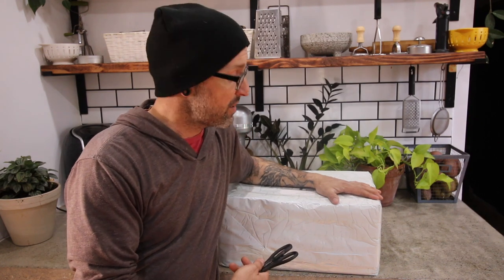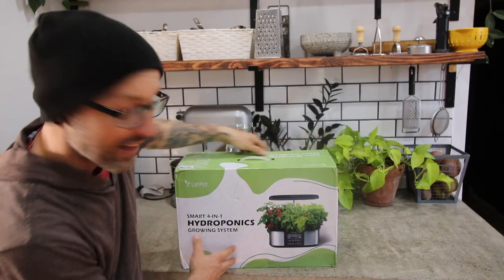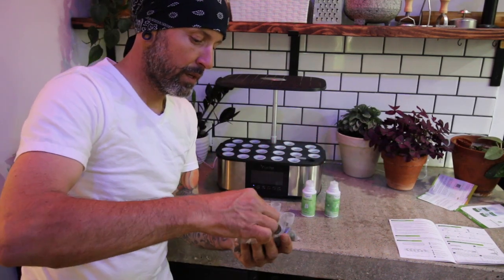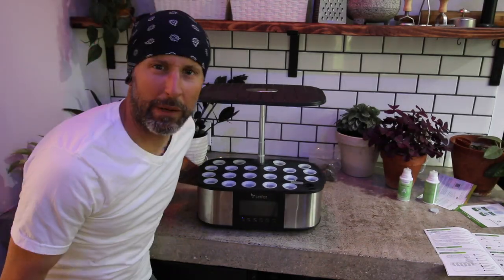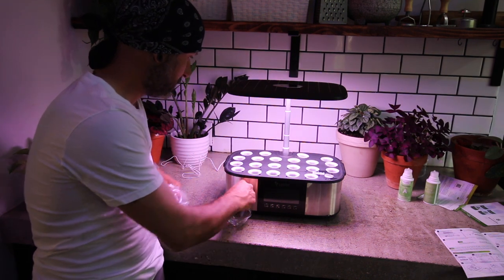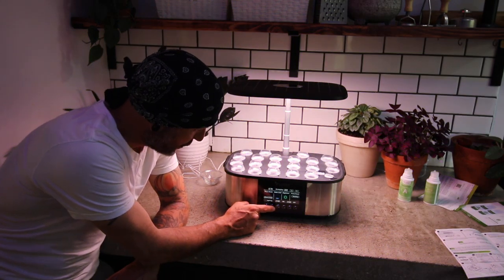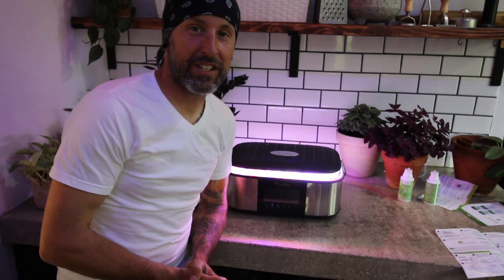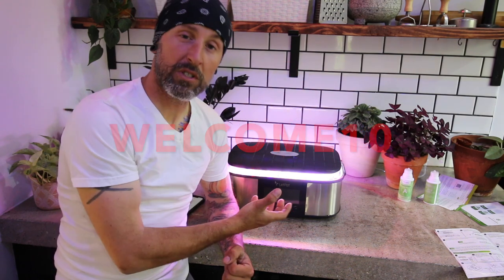Check This Out!! Unboxing The Letpot Hydroponics Growing System!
Check out the LetPot Max 4 in 1 Hydroponics System!

LetPot Max is the 4-in-1 automated smart hydroponic system, which combines four automated functions in one garden, such as auto-filling water, auto-adding nutrients, auto-LED system and auto-cycling system. With up to 3 water pumps and 2 water level sensors, it can automatically adding water and nutrients according to the different states of plants growth, to meet the real needs of plants.